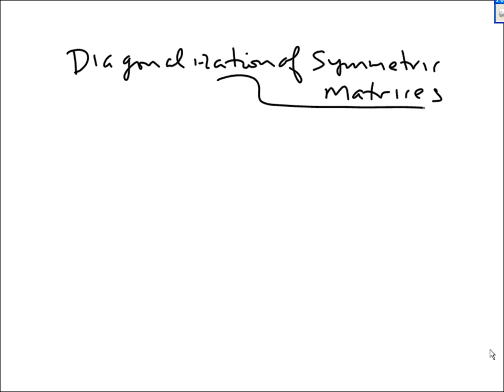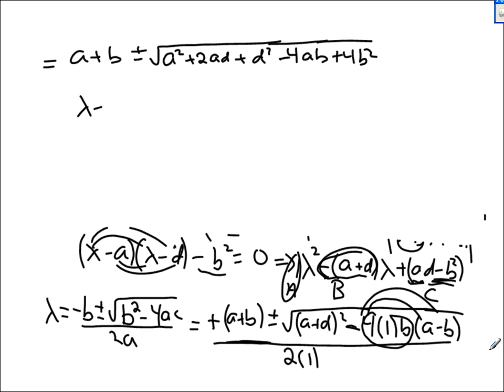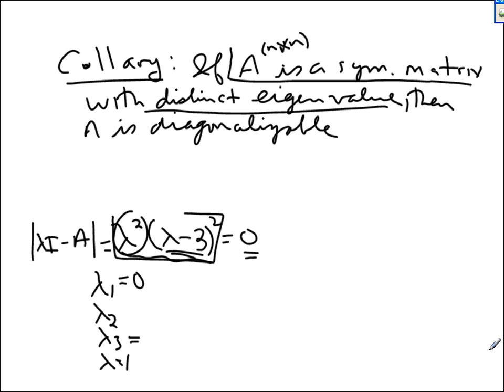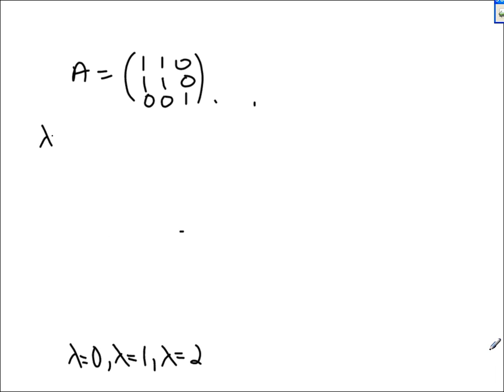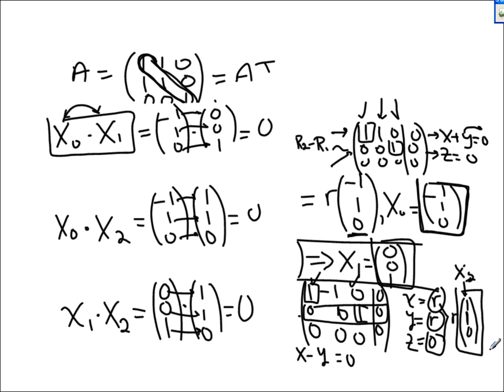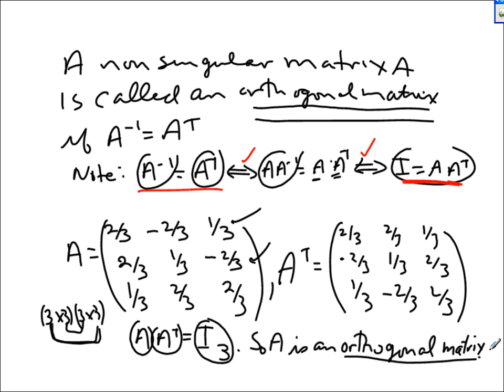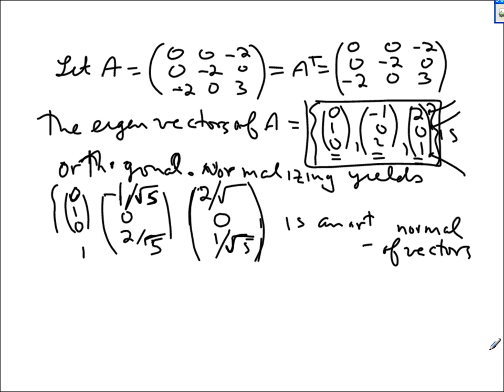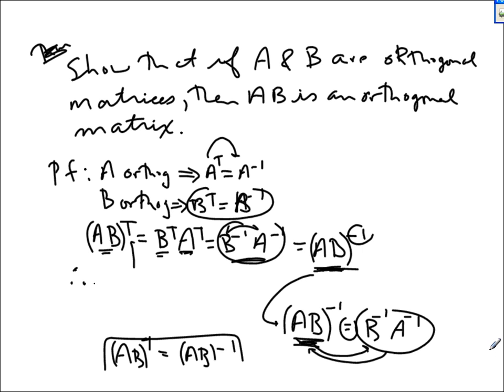Diagonalization of a Symmetric Matrix by Free Academy